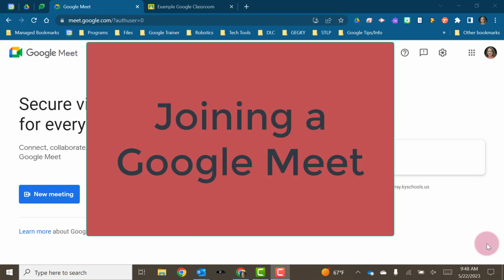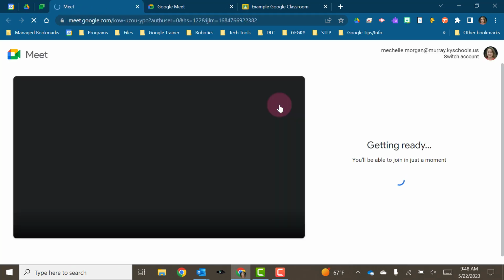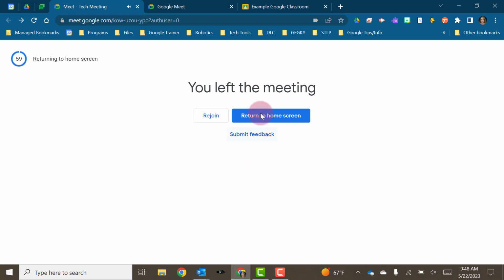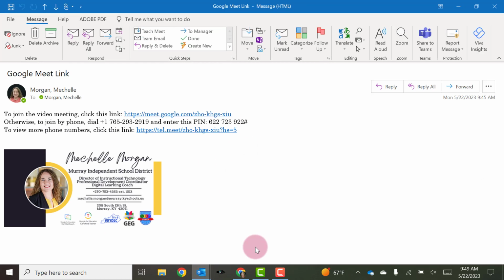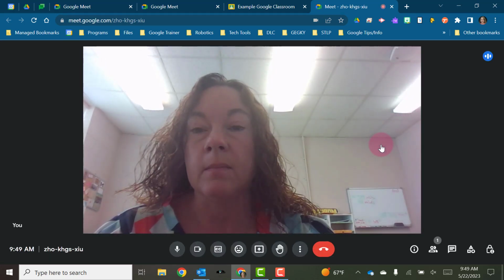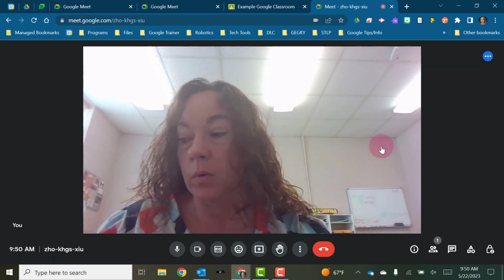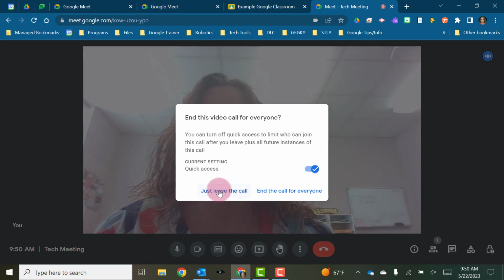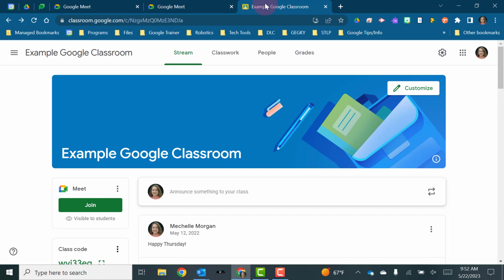GCE LV1 L4-Joining a Google Meet